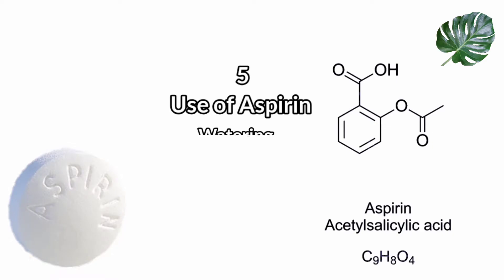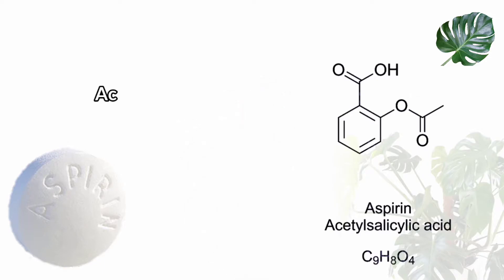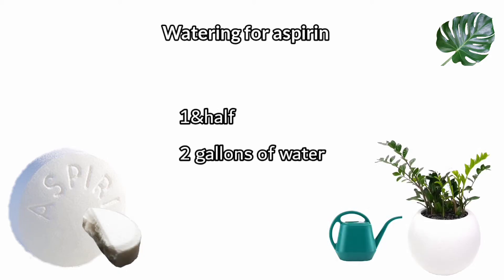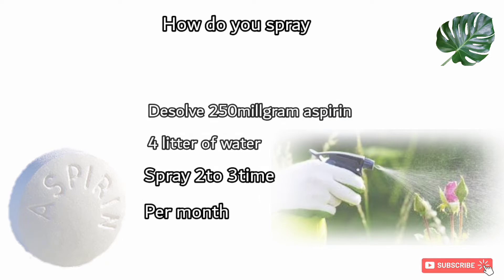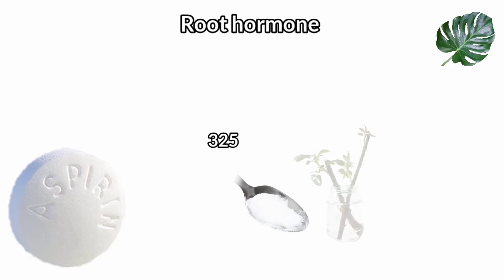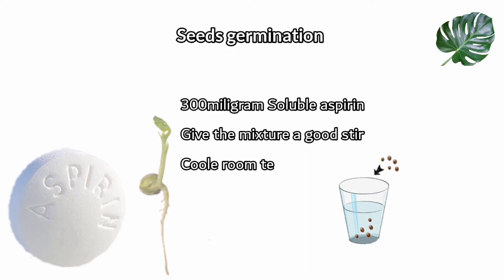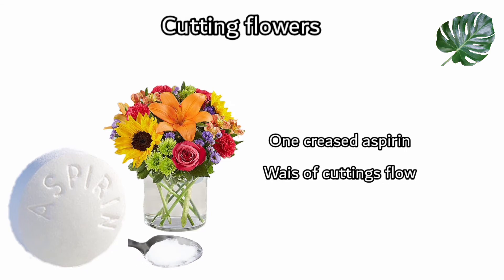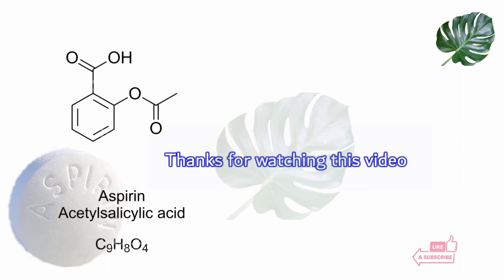aspirin for plants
5 use of Aspirin tablet
Watering
Spraying. Root hormone. Seed germination. Fresh cut flowers